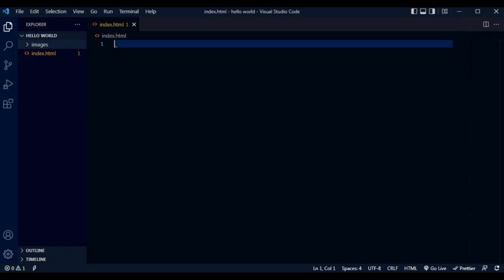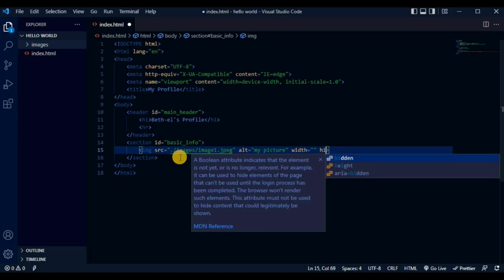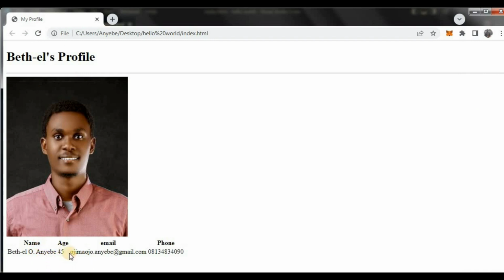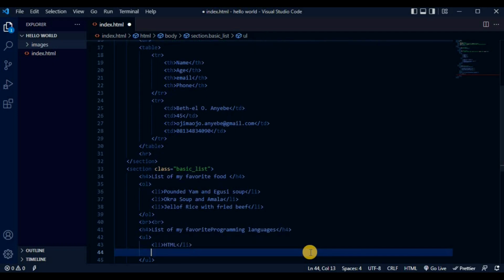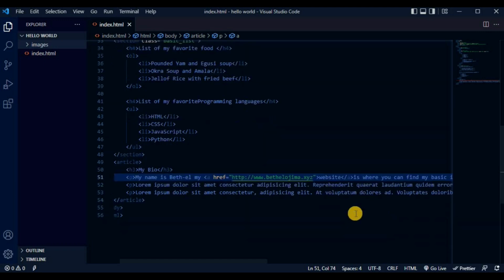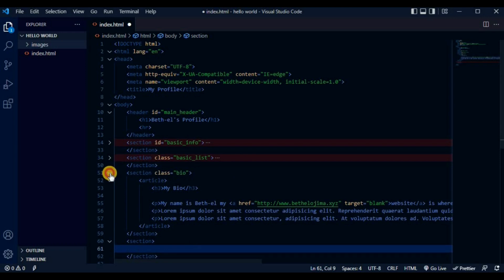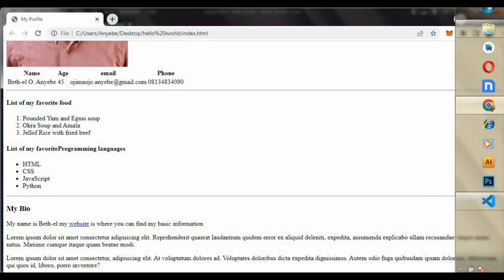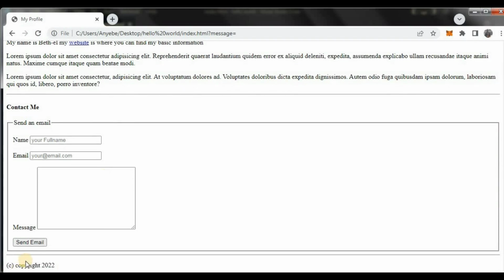Profile Page with HTML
HTML full course for Absolute beginners, in this video, we would build a profile using what we have learnt so far in HTML